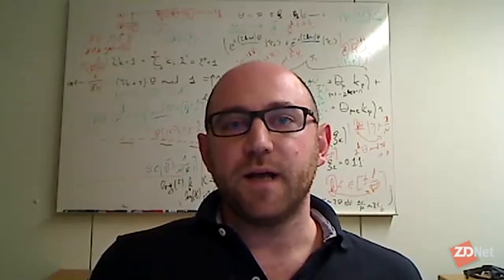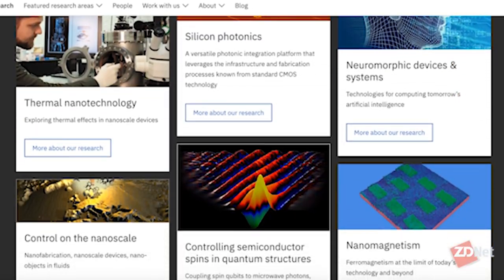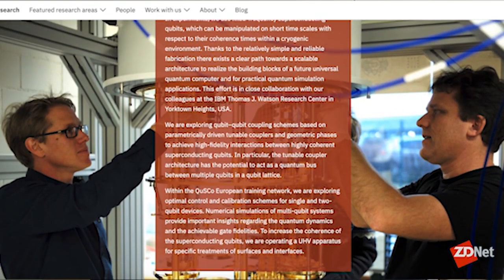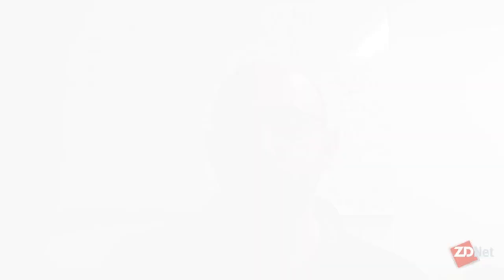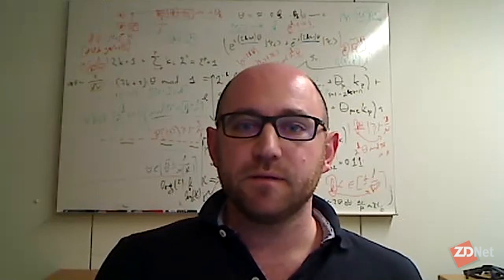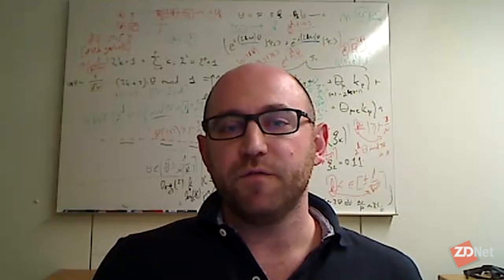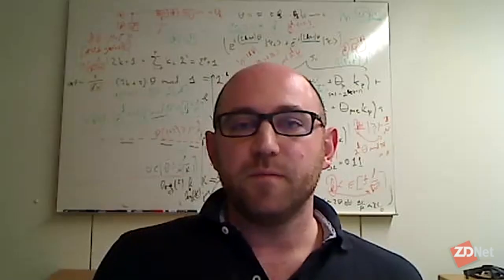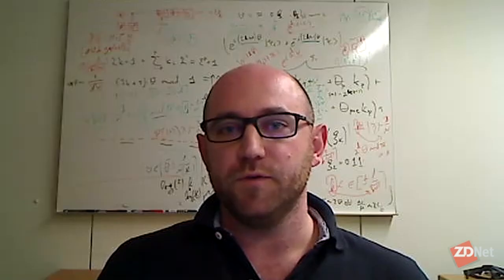Using quantum computers in financial risk analysis | ZDNet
Stefan Woerner, global leader quantum finance and optimization at IBM Research - Zurich, talks to Tonya Hall about quantum computing and how models must be specifically tuned for quantum computers.